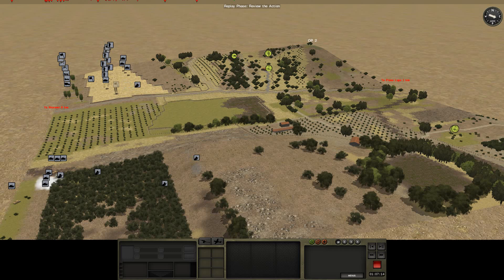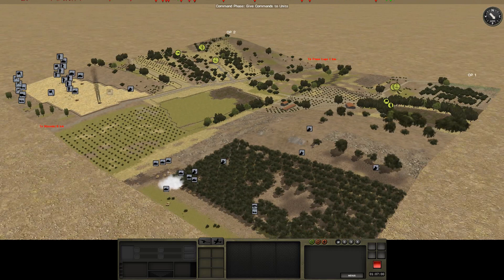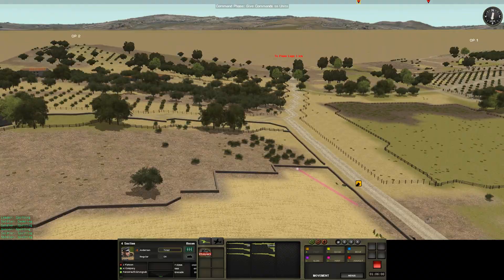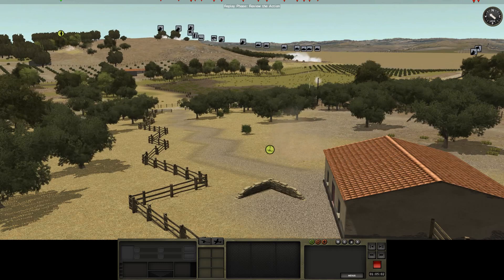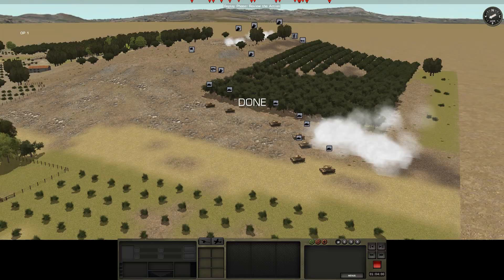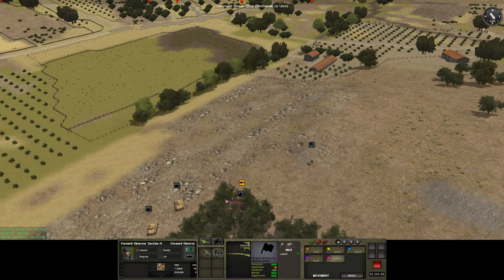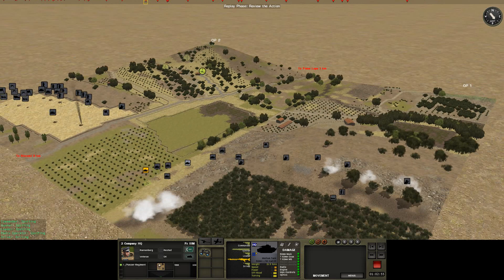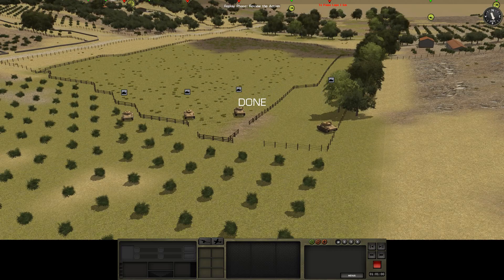Combat Mission Fortress Italy - Conrad's Folly - Episode 2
Hello and welcome to Combat Mission:Fortress Italy , we are playing zhe german's . There is an issue with recording in-game sound right now i'll try to have it sorted by next session.